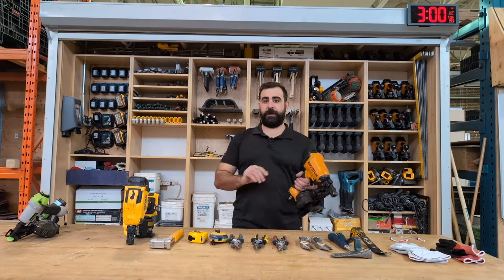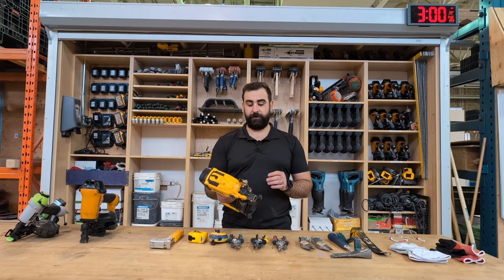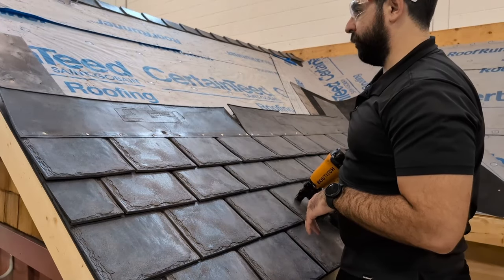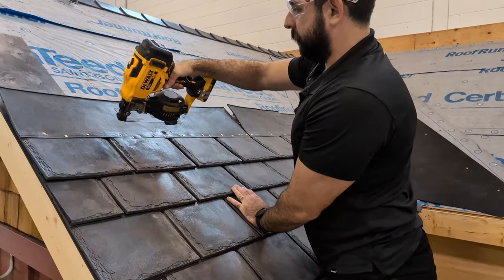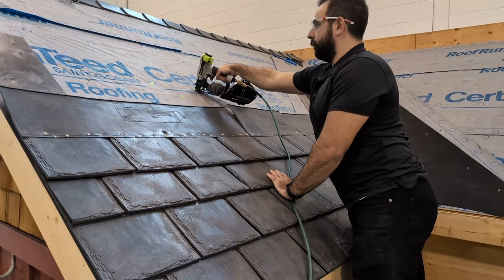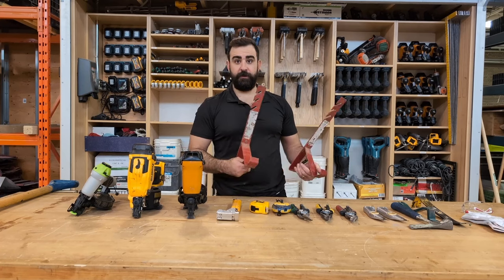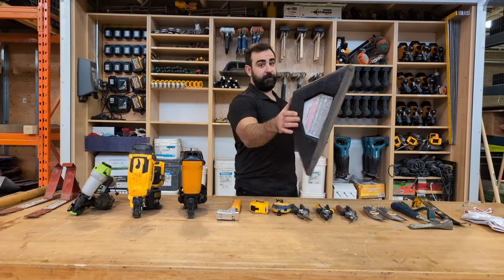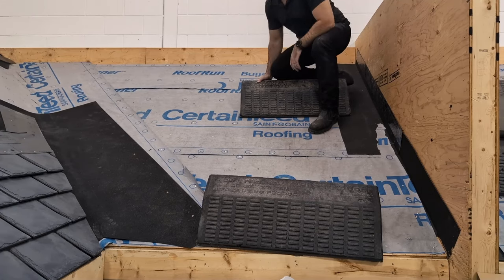A Roofer's Perfect Toolkit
We'll be going over important tools to have to complete your next shingle roof. DIY or Professional these are handy tools to have in your toolkit!